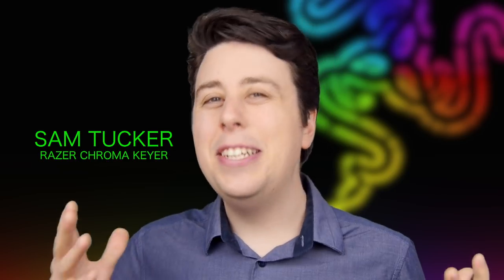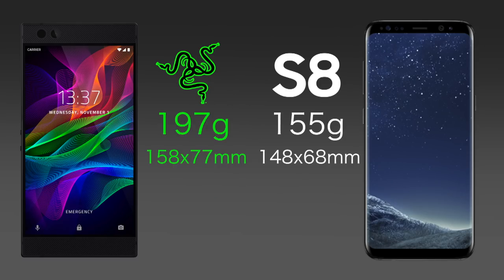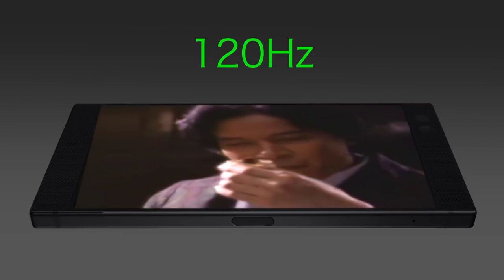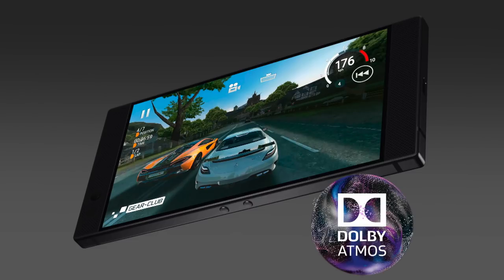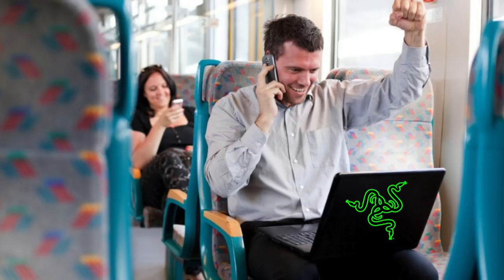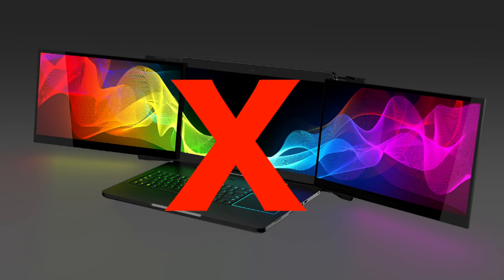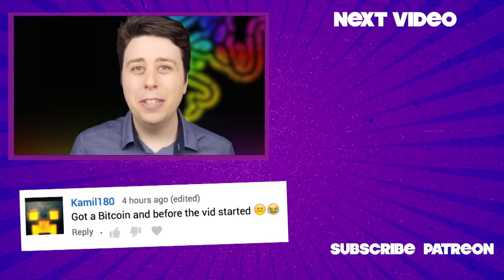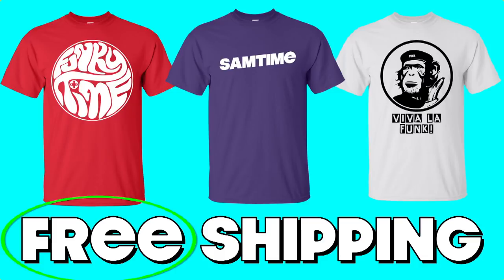Razer Phone PARODY - “Razer Thick”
Introducing the all new, Razer Phone! It’s Razor Thick!

MUSIC